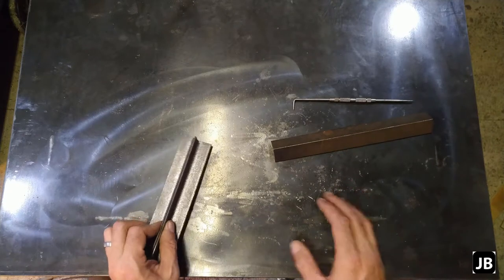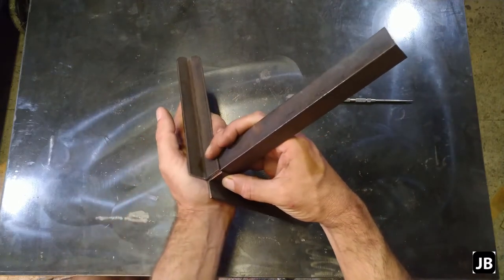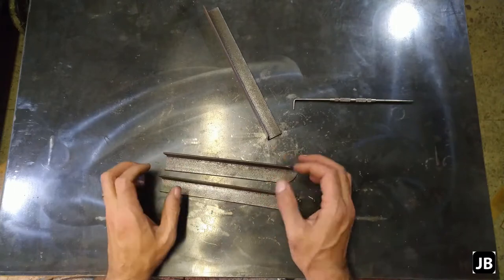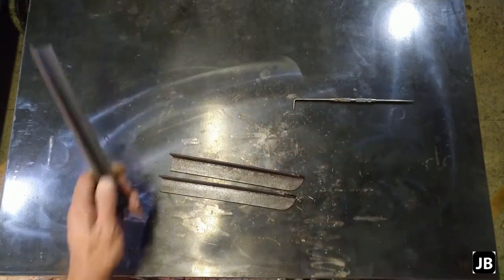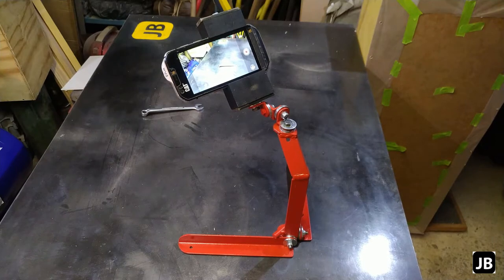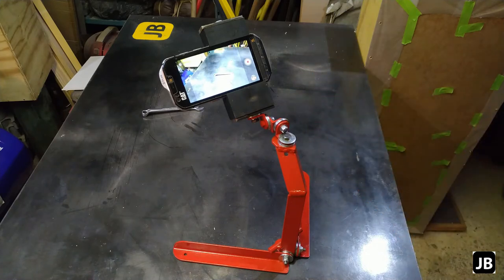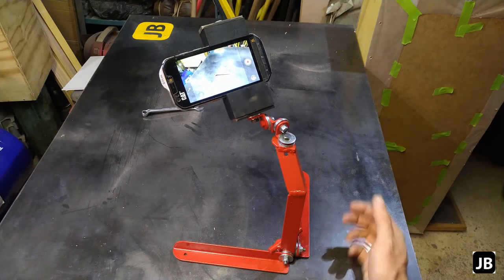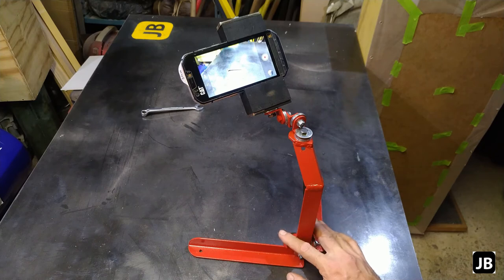Mini Camera Desktop Tripod (DIY)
Quick video on how i built a mini desktop camera tripod.